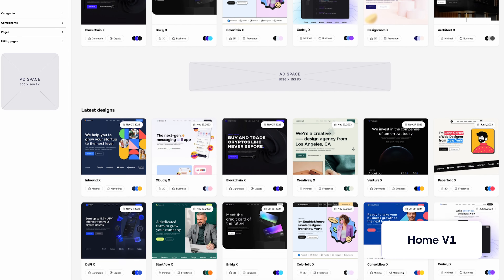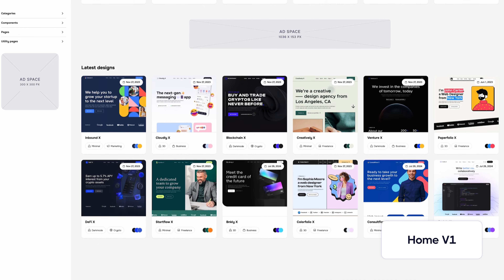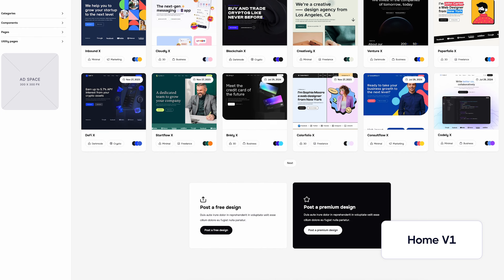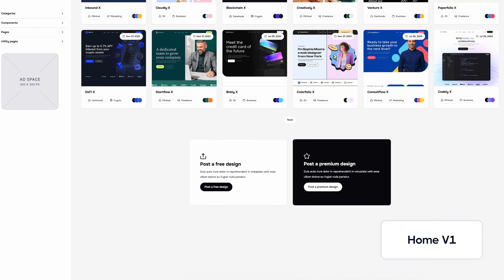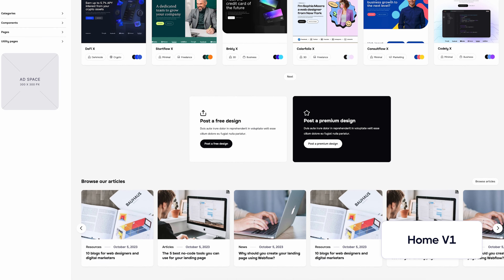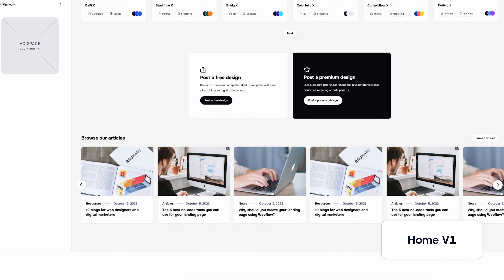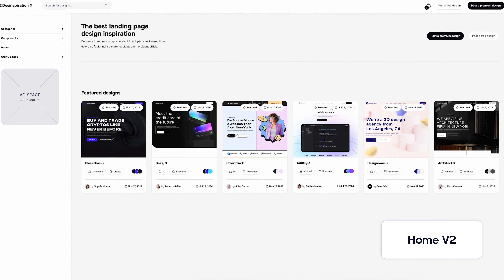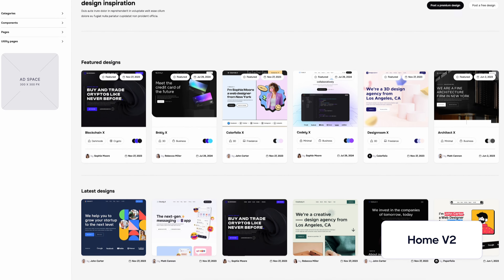Desinspiration X - Curated Design Directory Webflow Template | BRIX Templates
💡 The Desinspiration X Curated Design Directory Webflow Template is built to wow your audience. Featuring 26 beautifully designed pages, a flawless responsive layout, top-notch speed optimization, and Webflow CMS collections, it’s the ultimate template you’ve been looking for! 🌟

Purchase the Desinspiration X Webflow Template and design a stunning website for your business today.